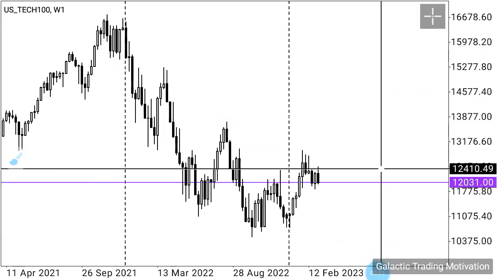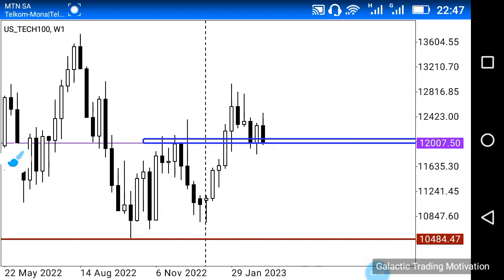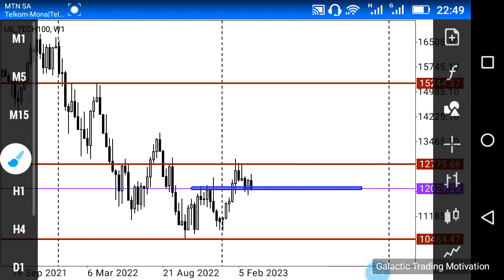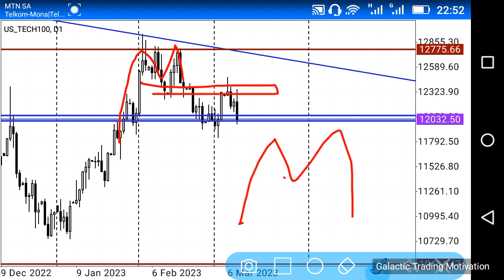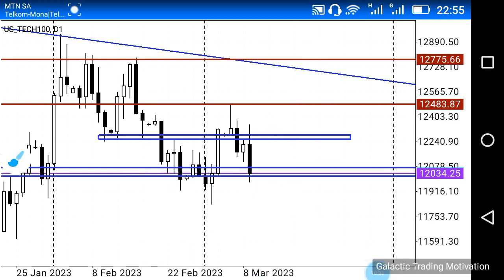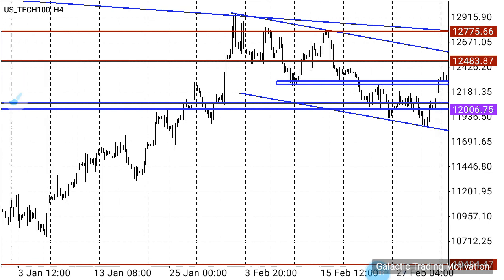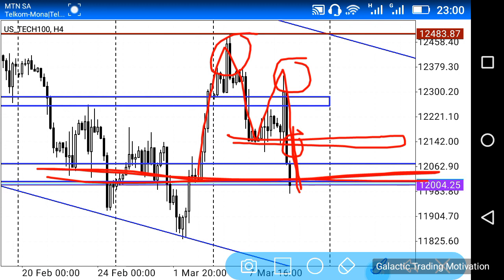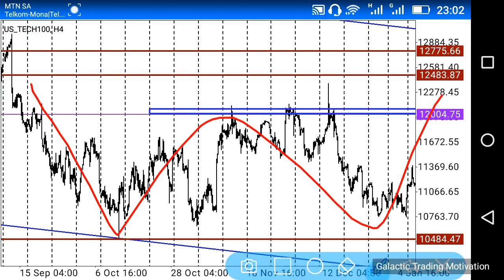Nasdaq 100 Technical Analysis: Key Indicators and Market Trends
In this video, we provide a detailed technical analysis of the Nasdaq 100 index, including key indicators and market trends to help you make informed investment decisions. Our analysis covers a range of topics, including stock performance, price patterns, and trend analysis, to give you a comprehensive understanding of the current market situation.

Any support for the channel is welcome:
Bitcoin: 3DDnVwSAnKK5QzJQnKuVZN1J5o8zy5Wf5S
Ethereum: 0x45A394b904b808207D9CB7fa6D73b2f0CD669e3a
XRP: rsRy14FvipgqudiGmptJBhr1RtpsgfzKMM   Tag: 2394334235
Litecoin: MAiZQ9e7UrdSSEbXhDAUxEw7qh6CSHjEtL